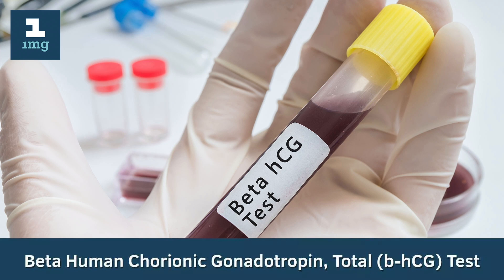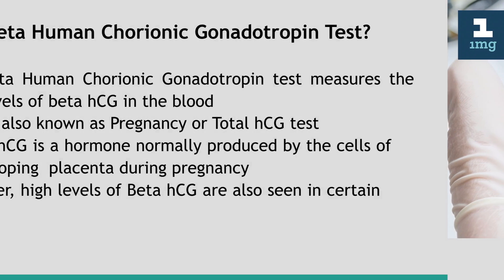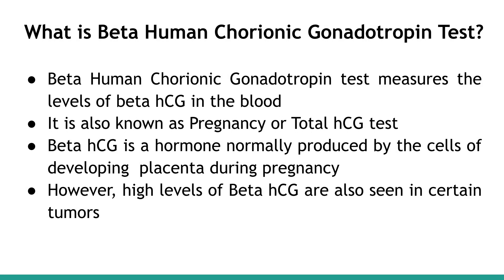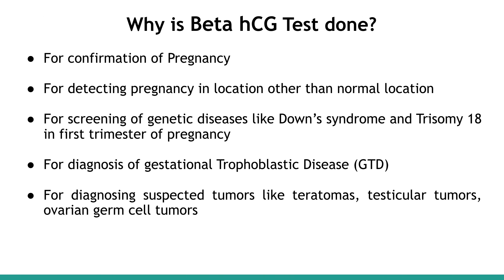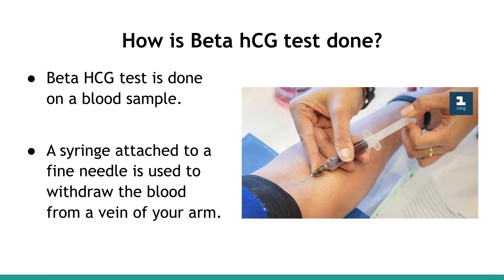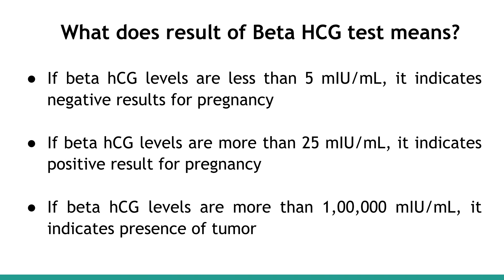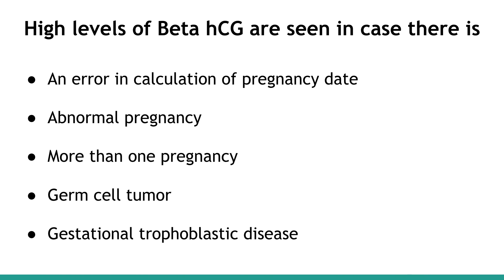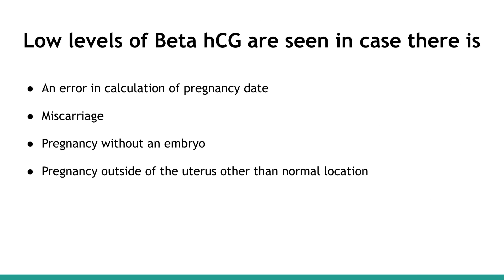What is Beta hCG test for Pregnancy? | 1mg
Beta Human Chorionic Gonadotropin (Beta hCG) is a test which is used to measure the levels of beta hCG in the blood.

Beta hCG is a hormone that is usually produced by the cells of a developing placenta at the time of pregnancy.

Why is Beta hCG done?

Beta hCG is done for:

-Confirmation of pregnancy
-Detection of pregnancy in an unusual location
-Screening of genetic diseases such as Down’s syndrome and Trisomy 18 in the first trimester of pregnancy
-Diagnosis of Gestational Trophoblastic Disease (GTD)
-Diagnosis of suspected tumors such as teratomas, testicular tumors, and ovarian germ cell tumors

What do the Results of the Beta hCG Test Indicate?

-If the beta hCG levels are less than is less than 5mIU/ml, it indicates negative results for pregnancy.
-If the beta hCG levels are more than 25mIU/ml, it indicates positive results for pregnancy.
-If the beta hCG levels are more than 1,00,000 mIU/ml, it indicates the presence of a tumour.

Conditions in Which High Levels of Beta hCG are seen:

-Abnormal pregnancy
-More than one pregnancy
-Germ cell tumor
-Gestational Trophoblastic Disease
-Error in the calculation of pregnancy date

Conditions in Which Low Levels of Beta hCG are seen:

-Miscarriage
-Pregnancy without an embryo
-Pregnancy outside the uterus other than usual location